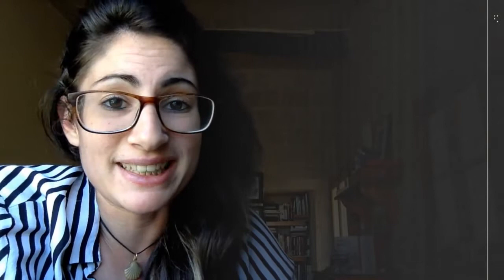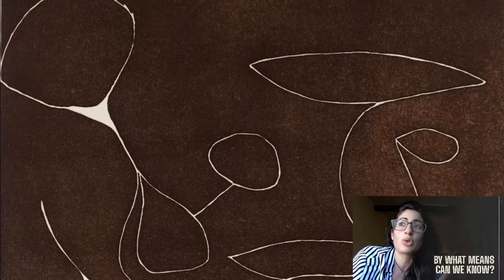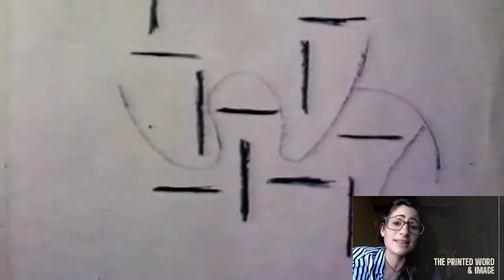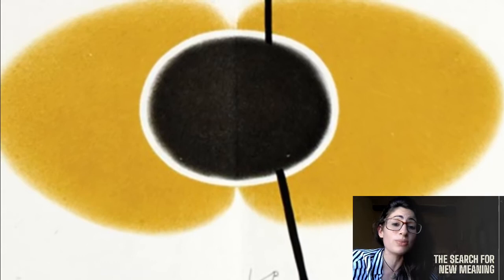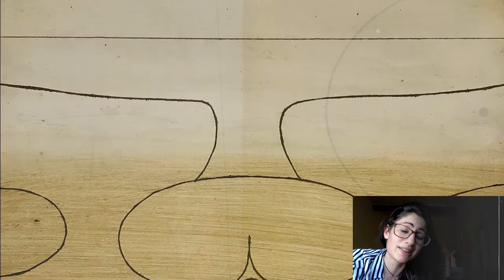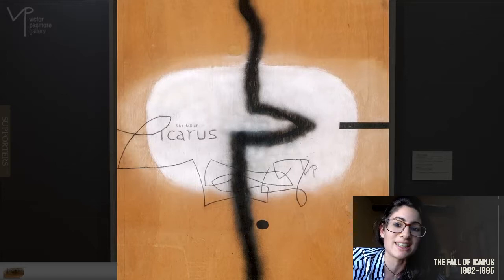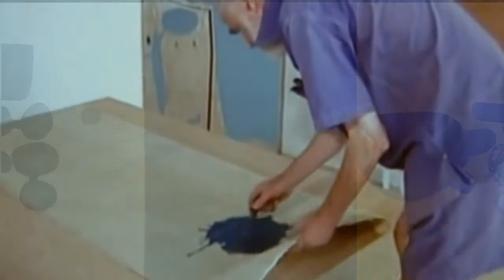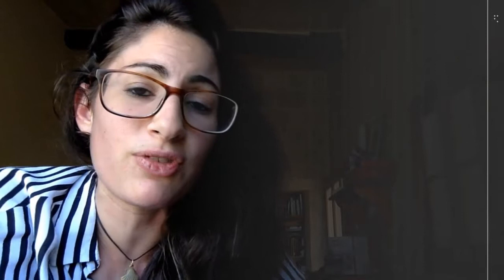Victor Pasmore Gallery | Virtual Visit #5 | The Image & The Verse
The 5th episode of our Victor Pasmore Gallery virtual visits is here!

In this episode we’ll be taking a look at a little-known and talked about element of Pasmore’s work: poetry, and how we can "read" these poetic verses alongside his printed images.